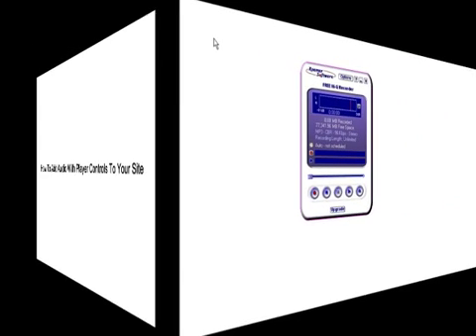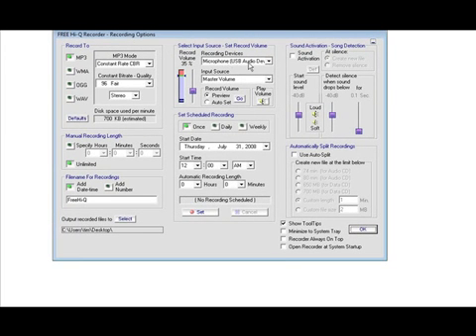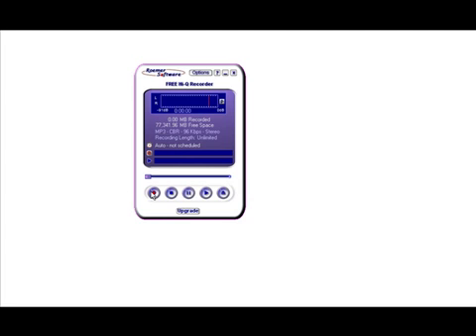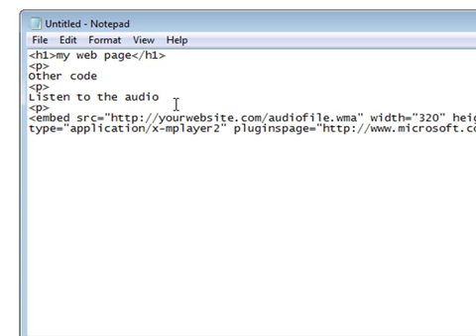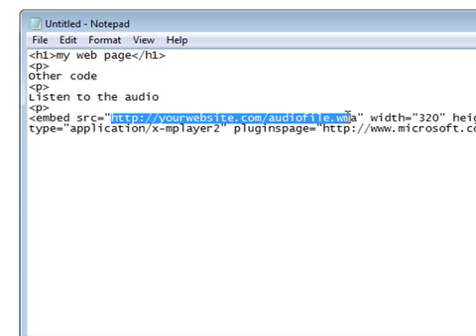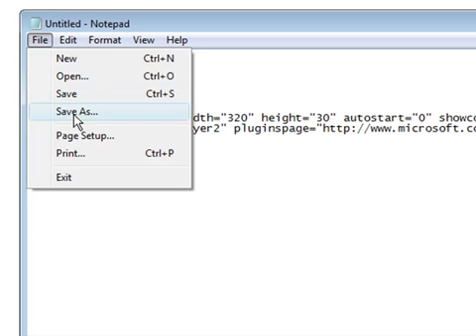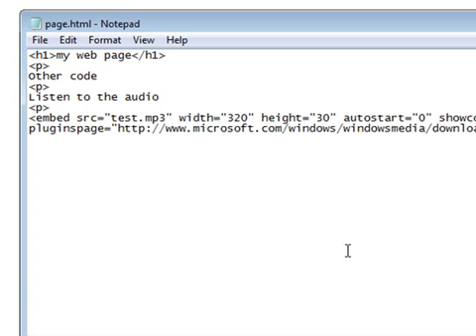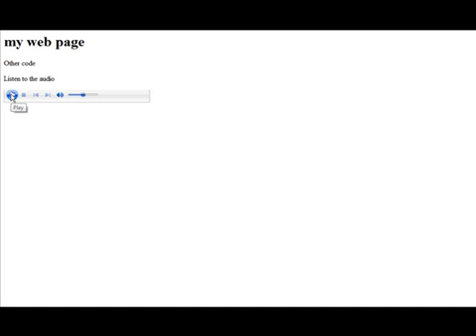How To Add Audio Player For Website With Player Controls (Web Music Player)